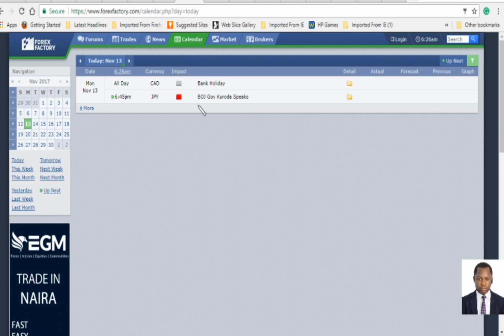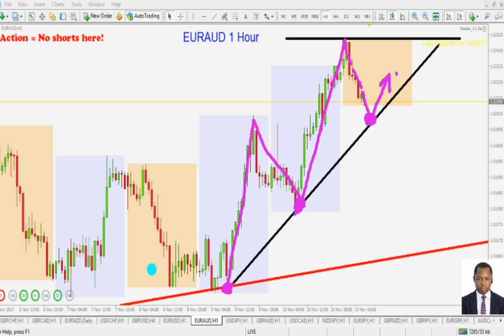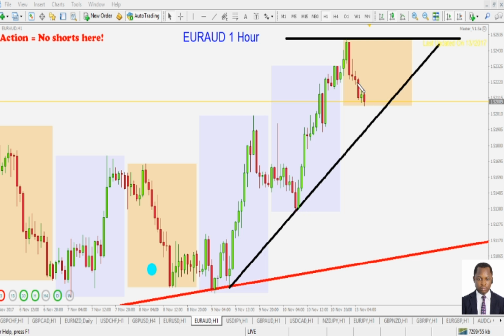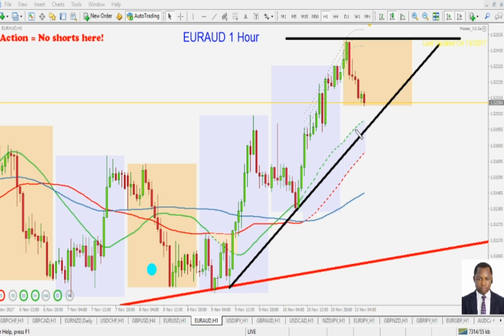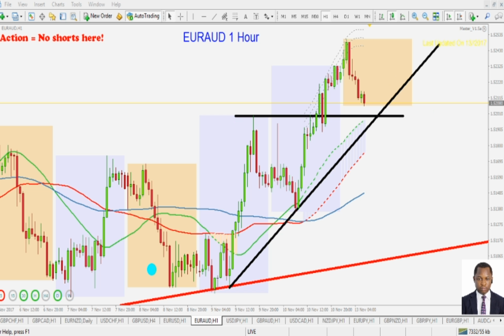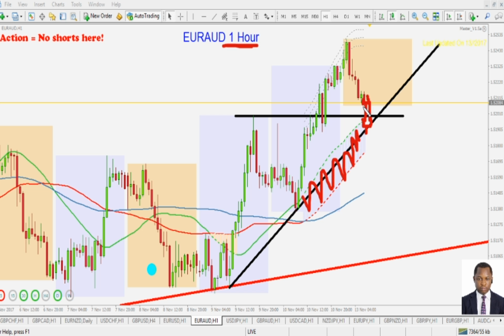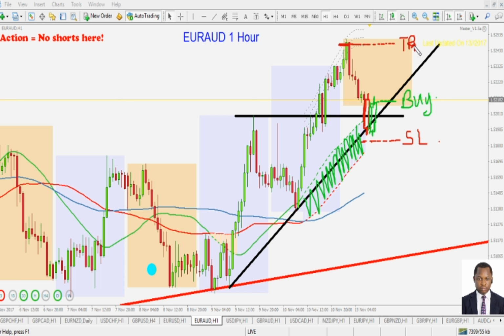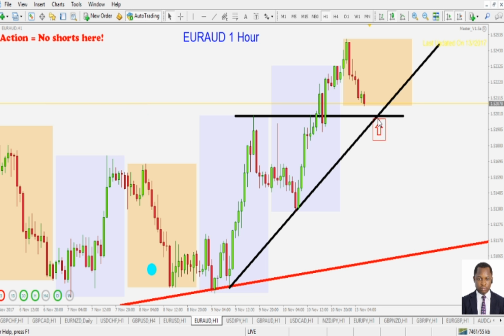EUR/AUD : BULLISH: GOOD FOR THE 3SMA STRATEGY!